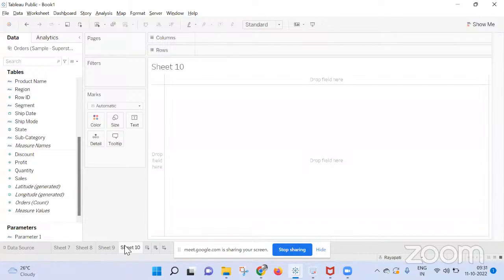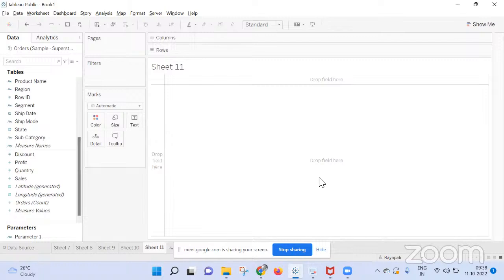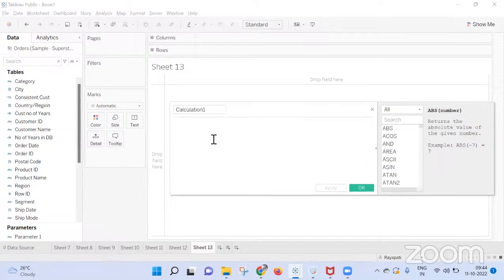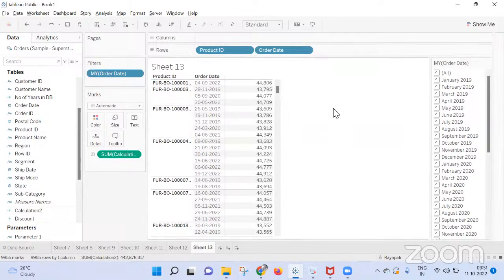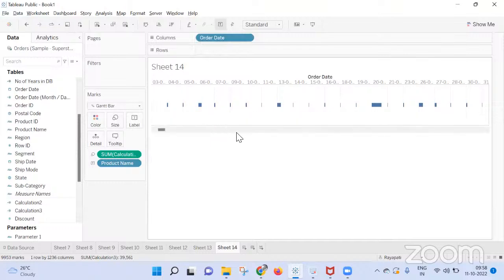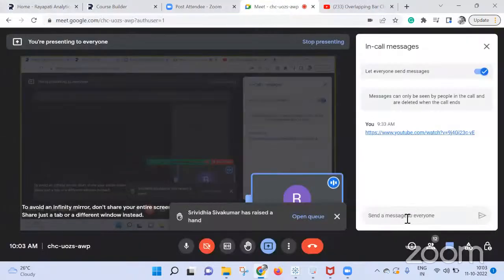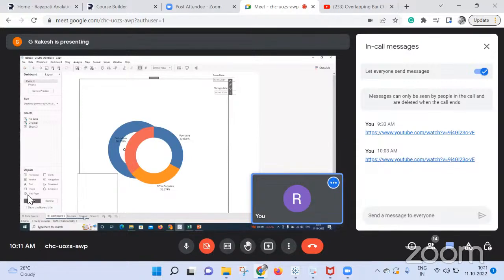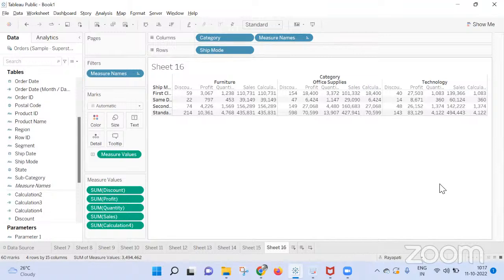Free Tableau Daily Live Doubts Session Day 17 | Rayapati Analytics | Tableau Training